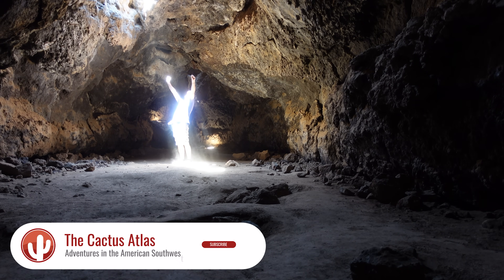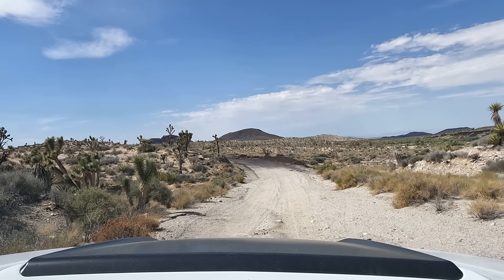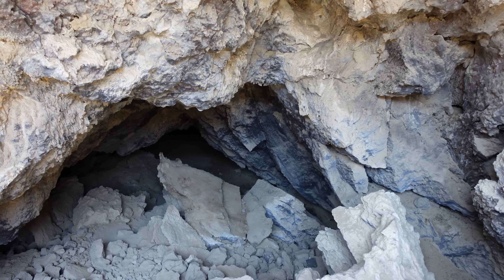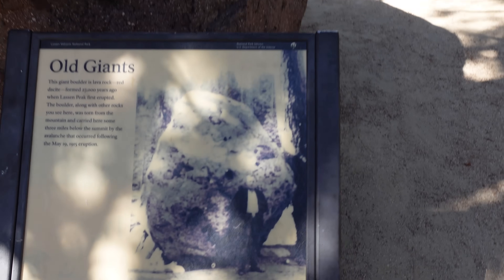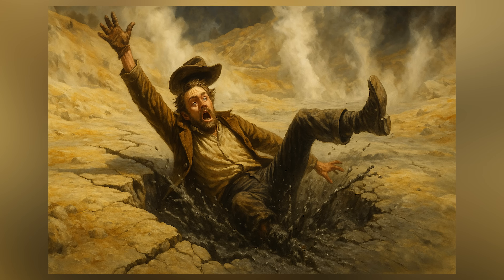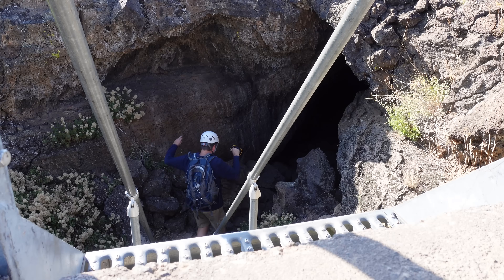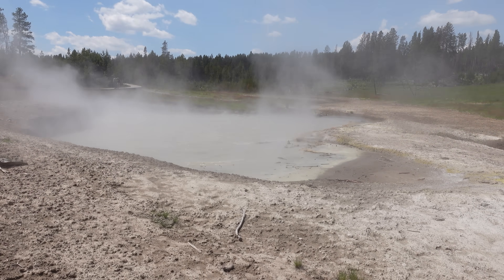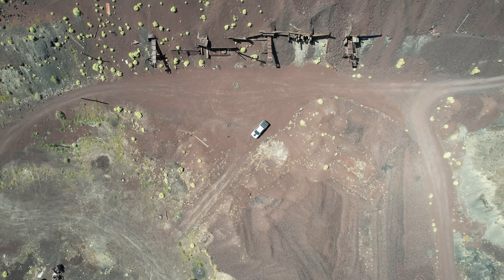Volcanic Landscapes of the American West | A Scenic Journey Through Fire and Stone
🌋 Journey Through the Volcanic West: Cinder Cones, Lava Tubes & Hydrothermal Marvels 🌋

In this immersive episode of Cactus Atlas, we explore the explosive geological history of the American West through some of its most captivating volcanic landscapes.

From the charred remnants of ancient eruptions to surreal hydrothermal basins, join us as we travel across:

🧨 Mojave National Preserve – Discover dramatic cinder cones and explore Aiken Mine, a site where volcanic debris was once mined for practical use.
🔥 Lassen Volcanic National Park – Learn about one of the most recent eruptions in U.S. history and witness the otherworldly terrain of Bumpass Hell.
🌋 Lava Beds National Monument – Traverse vast lava fields and descend into eerie, naturally formed lava tubes.
🕳️ Subway Lava Cave – An underground adventure that shows how molten rock can carve caverns over time.
💨 Yellowstone – Geysers, steam vents, and bubbling mud pots: a supervolcano’s active surface in constant transformation.

Along the way, we touch on the science of how these landscapes formed, the types of volcanoes responsible (including cinder cones, shield volcanoes, and composite cones), and why these regions matter—geologically and historically.

👣 Whether you’re a geology enthusiast, a lover of the outdoors, or someone planning your next national park road trip, this video is packed with insights and inspiration.

📍 Featured Locations:

Mojave National Preserve (Cinder Cones & Lava Cave)

Aiken Mine

Lassen Volcanic National Park

Lava Beds National Monument

Subway Cave

👇 Chapters (add after upload):
00:00 Intro
01:00 Mojave Cinder Cones
06:35 Lassen & Bumpass Hell
11:33 Lava Beds & Lava Tubes
15:26 Yellowstone’s Fiery Underworld
17:51 Final Thoughts